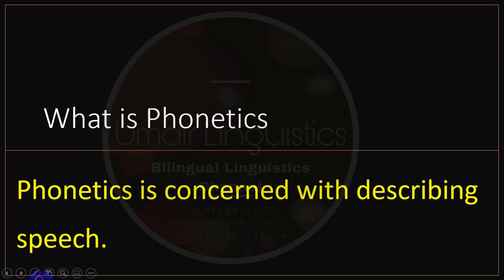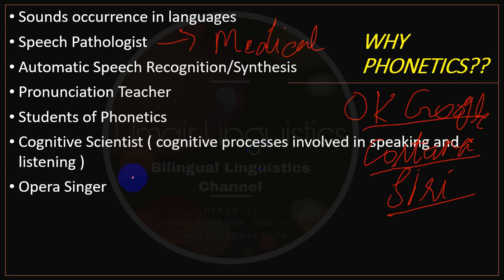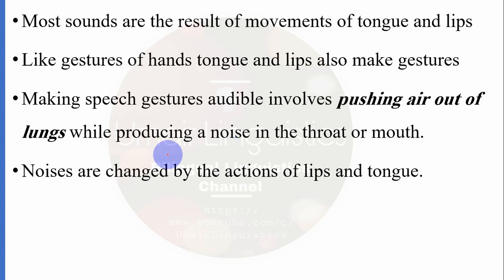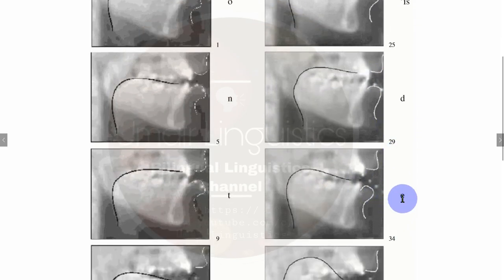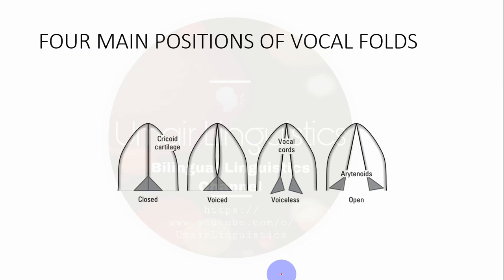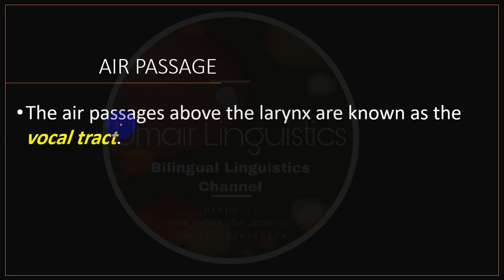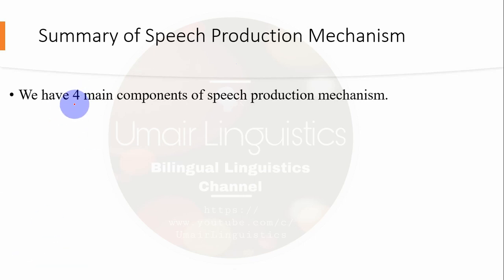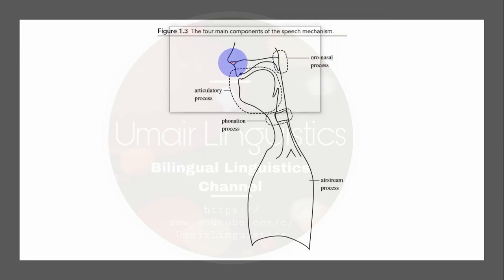Chapter 1 Articulation and Acoustics | Lecture 1 Speech Production | A Course in Phonetics | English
From this video on wards, we are going to discuss Phonetics in detail. Here is the outline of this video:
1. Phonetics and kinds of phoneticians
2. Why we need phonetics?
3. Speech production mechanism
4. Different positions of vocal folds
5. Speech articulators
6. X-ray movie and frames of speech sounds
To watch all videos in English or Urdu/Hindi, follow these playlists